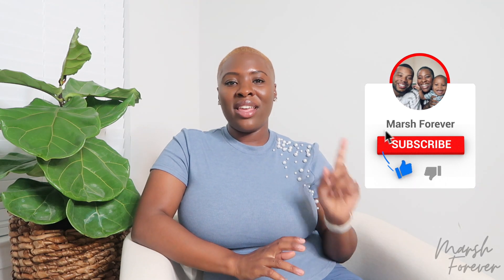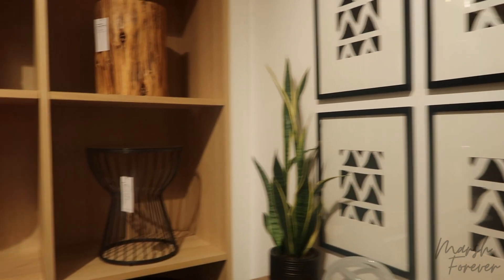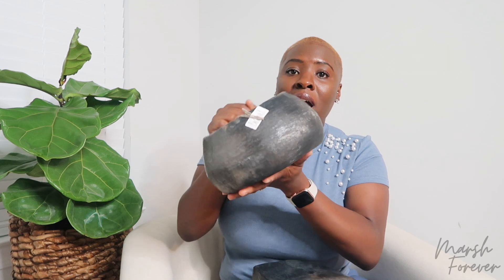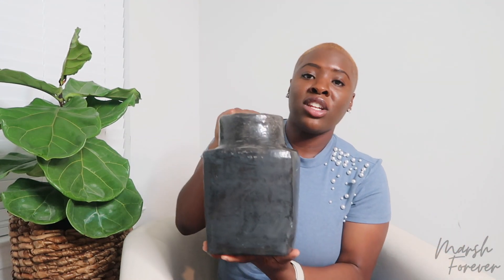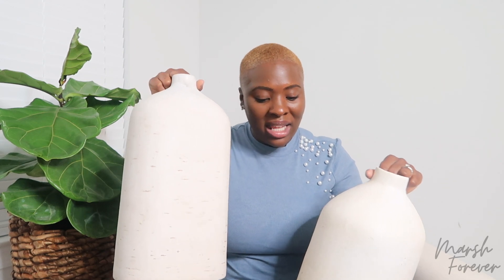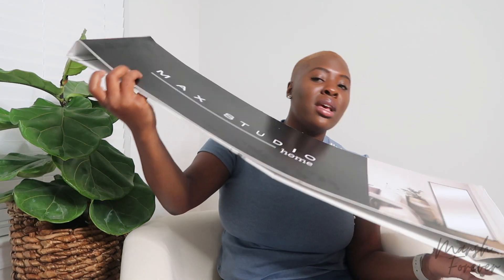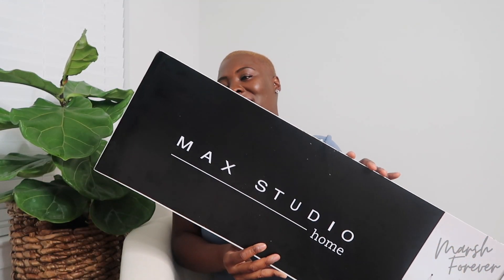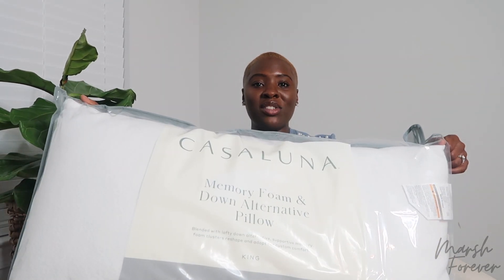SHOP WITH ME AT WEST ELM | NEW PENDANT LIGHTS | TARGET & HOMEGOODS HAUL | MARSH FOREVER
Hey Marsh Forever Family. Today we will be shopping for our NEW kitchen pendant lights at West Elm. We will also be showing you all of the home decor items that we got from Target, Ikea & Homegoods for our Owner's Oasis (Master Bedroom) & foyer.

Amazon Store Front

Chapters:
00:00- Intro
02:20- West Elm Shop With Me
03:35- Huge Haul